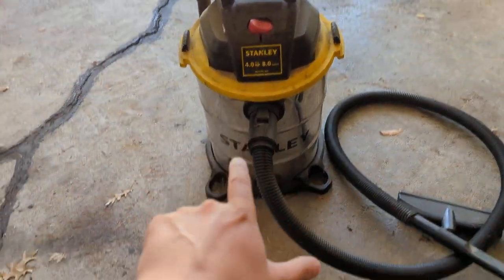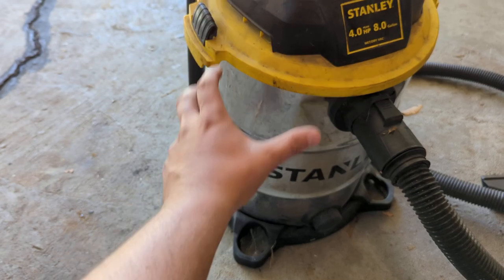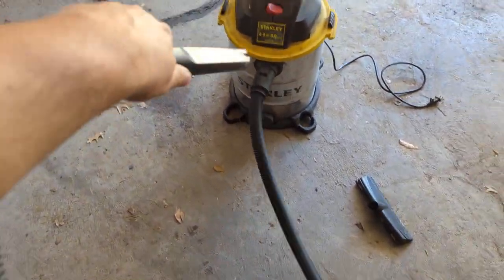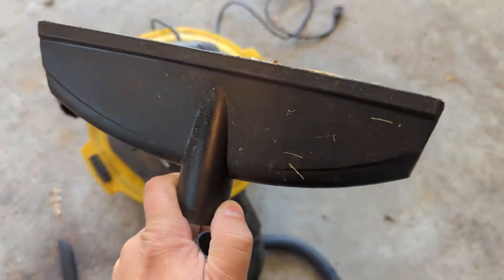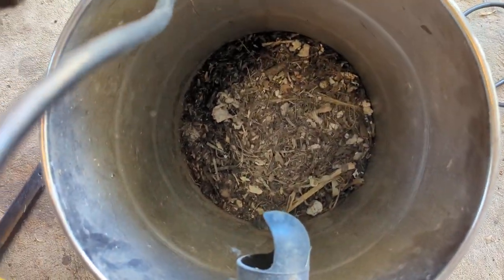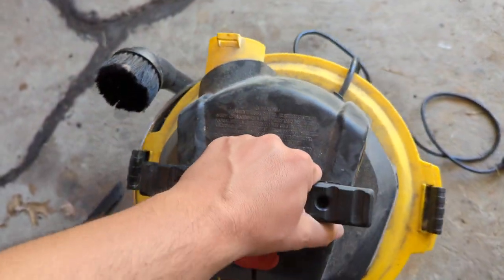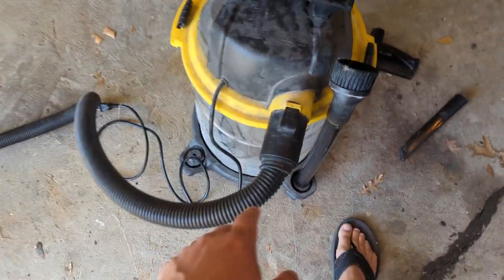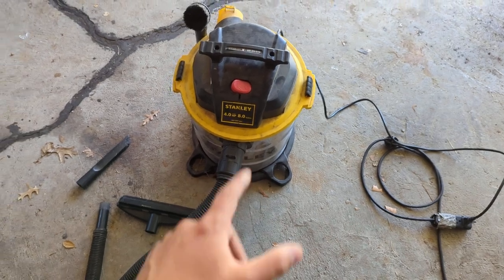Stanley Wet/Dry Vacuum 8 Gallon 4 Horsepower Review: Does It REALLY Work?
In this video I'm going to review my stanley wet dry vacuum. This stanley stainless steel 5 gal. wet/dry vac and wheels vacumm has been in my garage for 4 years and it's held up well.